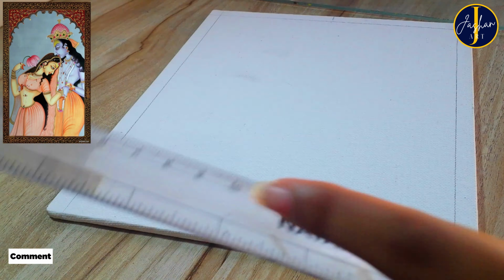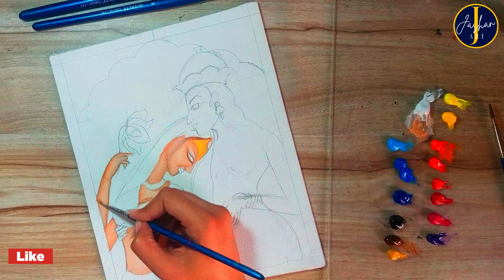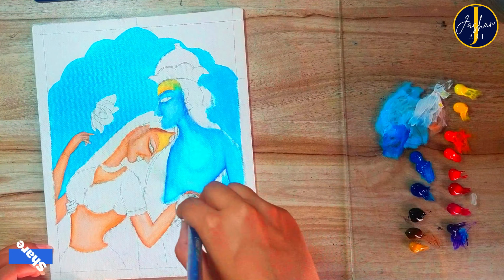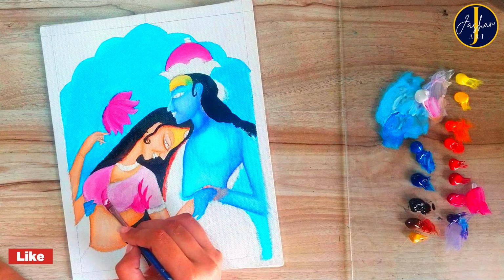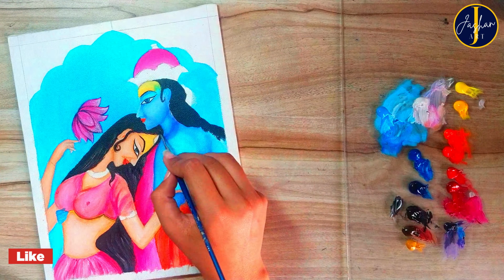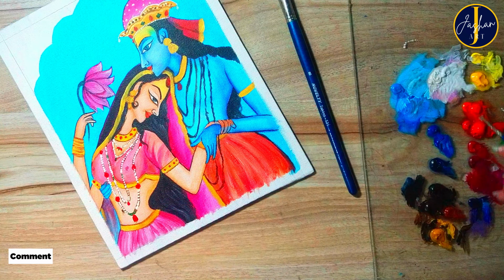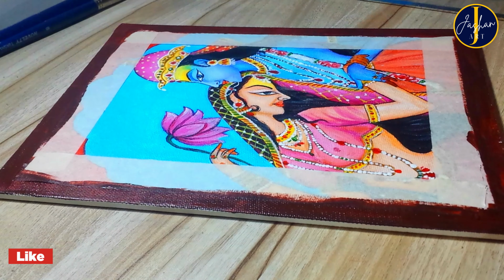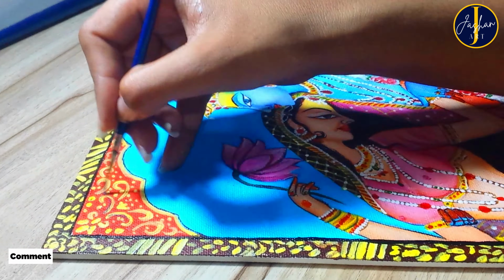How to paint Radha Krishna Acrylic painting | step by step art tutorial for beginner | Jashan art 🧿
Hello guys, I hope you all are doing well. Today I am sharing the process of my Radha Krishna painting using acrylics on canvas.  Anybody can recreate it without having special skills. I hope you will enjoy watching this and will try this painting. Wishing you the best!

In this video, I'm showing the process of Radha Krishna painting using acrylic colors on canvas.  The materials I am using are :
❤️Canvas
❤️acrylic paints
❤️for square glass palette
❤️brushes
❤️Easel
00:00 introduction
00:22  How to draw Radha Krishna Sketch
01:07  Painting Radha Krishna | How to fill colors in sketch
02:22  why Krishna is blue in color | painting Lord krishna | why Krishna is called ghana Shyam
04:18 adding details to their dresses | How to paint cloths
06:08  How to paint jewelry on Indian Divine couple  Radha Krishna
07:00 Why Indians Gods and Goddesses have Lotus in their hands | Lotus Flower spiritual meaning
08:26 Painting the border